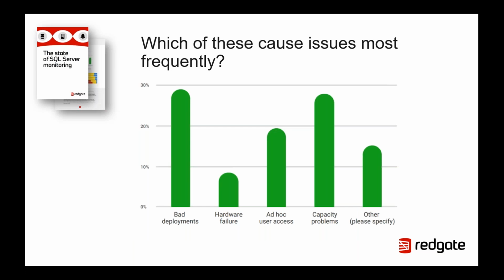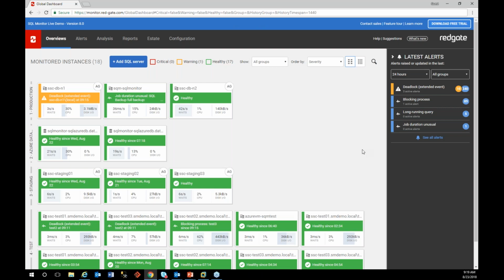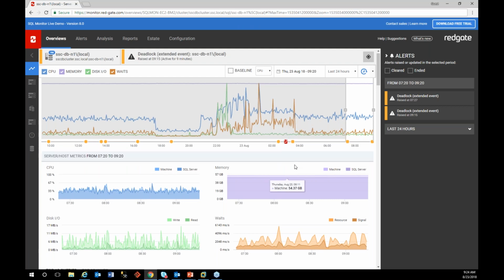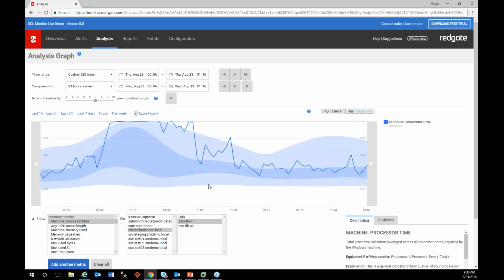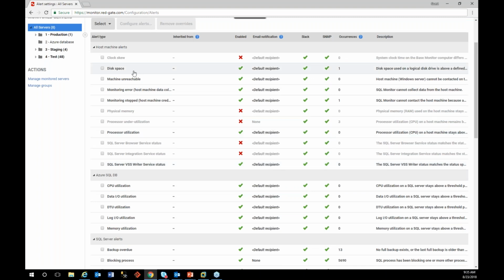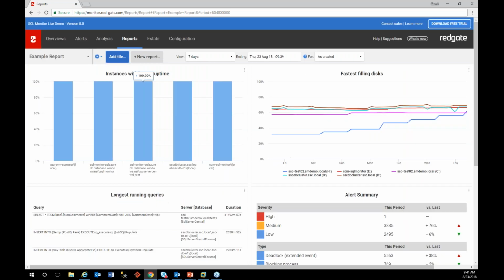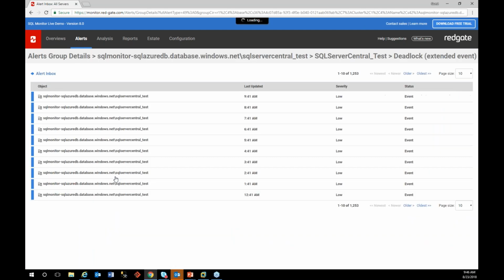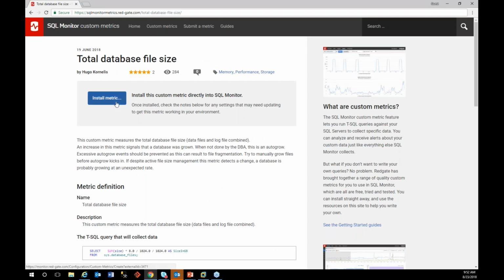Diagnose issues within your SQL Server Estate in the era of Connected Health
Are your critical servers left vulnerable to attacks and failed deployments, resulting in downtime, loss of data, and loss of revenue?

If you're not proactively monitoring your critical databases then, unfortunately, this is the norm in the healthcare industry. SQL Server Monitoring is critical to quick detection of performance issues that can jeopardize database availability. However, it's not enough to simply know there is a performance issue. You also need to be able to pinpoint the root cause and know exactly where to find it.

Our SQL Monitoring solution can do this in 5 minutes or less.

We are hosting this webinar to discuss not only how to pinpoint the root cause of performance issues in minutes but also best practices in proactive monitoring and performance tuning.

Areas we will cover include:
• Visibility into your SQL Server Estate to reduce risk of failed deployments
• How to track, acknowledge, and monitor changes to address issues quickly
• How to fine tune your SQL Server estate based on these changes so that you can maintain proactive monitoring.

Chris is an experienced IT Solutions Engineer with over 20 years’ experience working with enterprise products including servers, storage, infrastructure and data protection software. During his time at Redgate, Chris has helped organizations improve their IT environment with the implementation, architecture and design of SQL Server development and deployment tools.